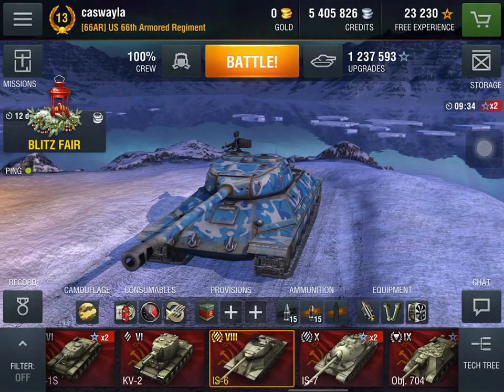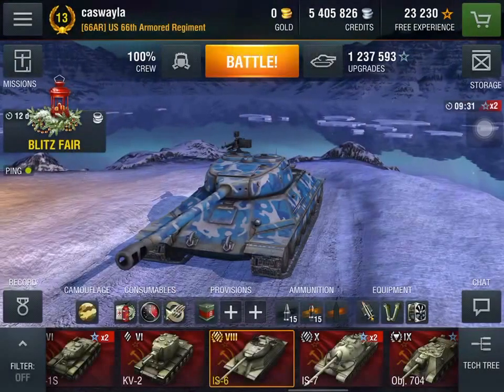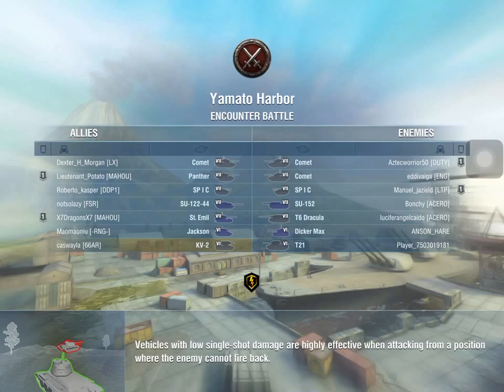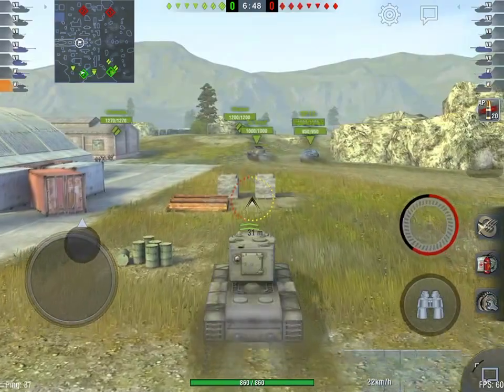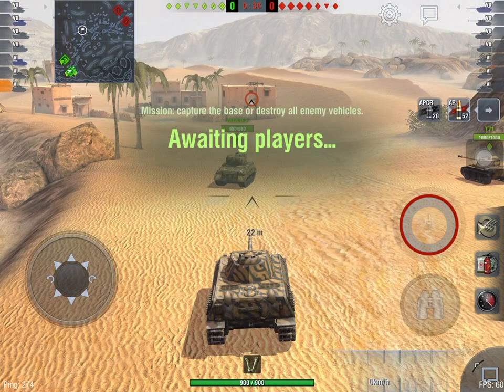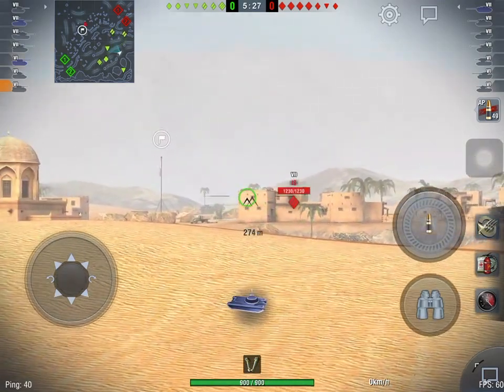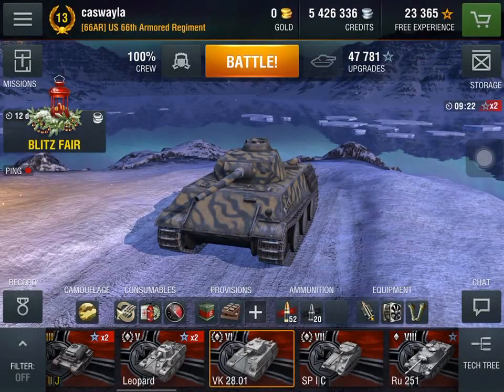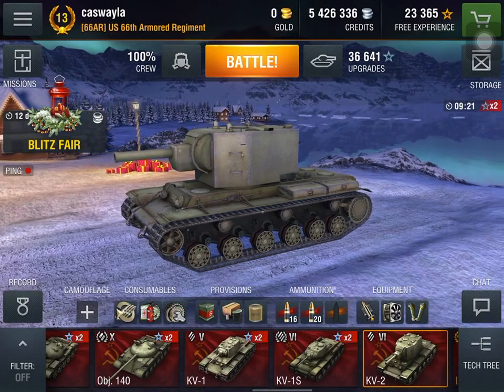Gun Dispersion & Aiming Time - World of Tanks Blitz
This is a quick informational guide on gun dispersion and aiming time in World of Tanks Blitz.  I give examples in a KV2 and the VK 28.01.